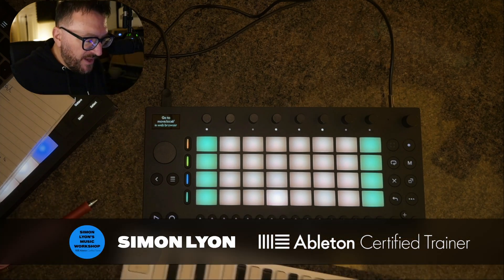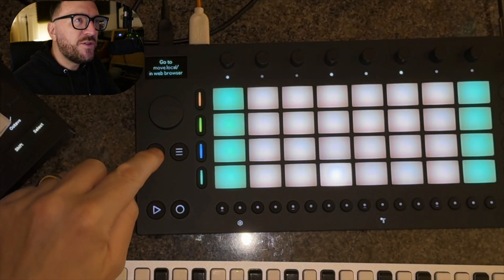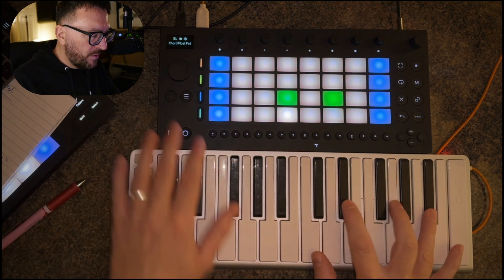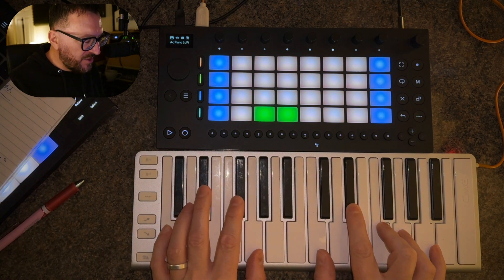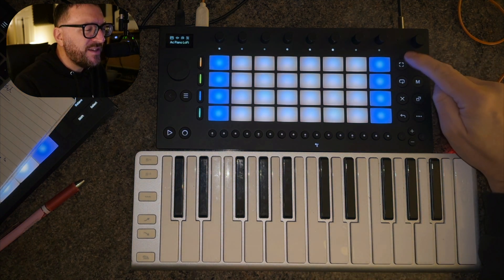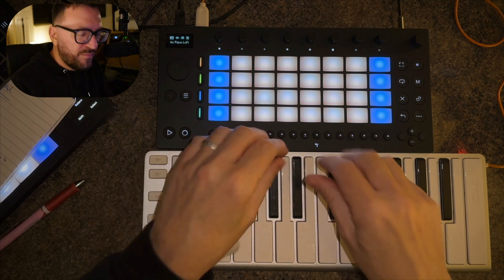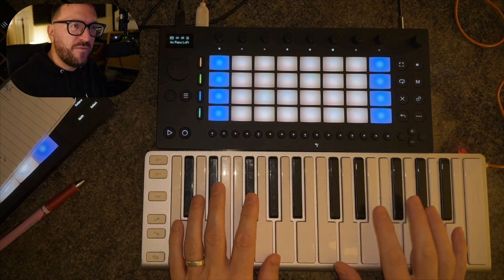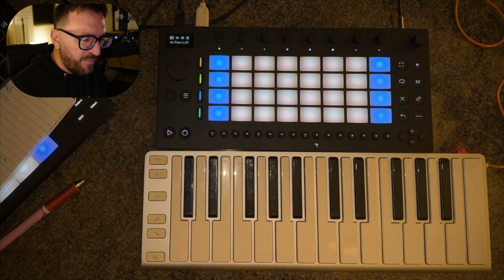Ableton Move - Connecting a MIDI keyboard and creating "The Portable Songwriting Machine!"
Ableton Certified Trainer Simon Lyon quickly shows how easily you can connect a MIDI keyboard to Ableton Move.
Having a keyboard and a Move unit you can get musical ideas down quickly whilst away from a studio environment.